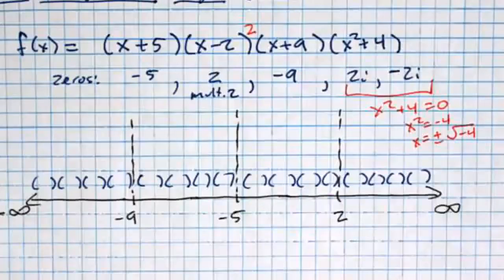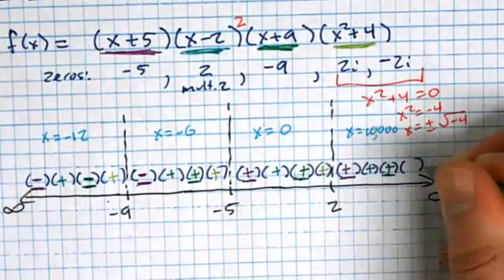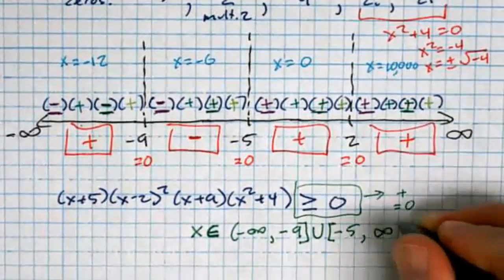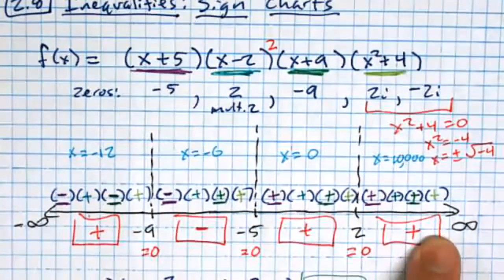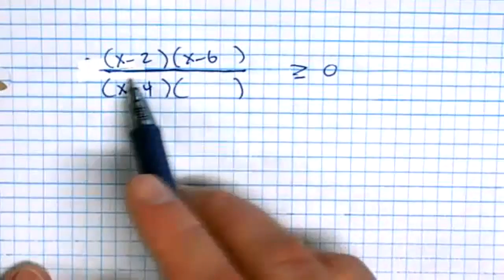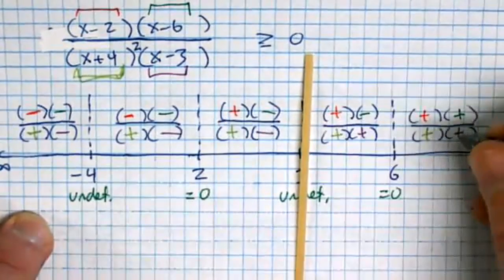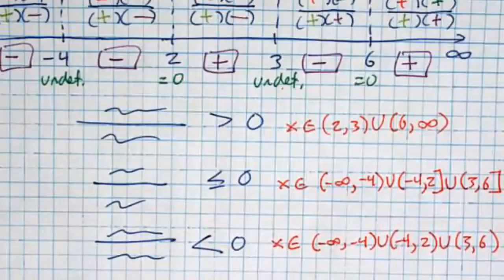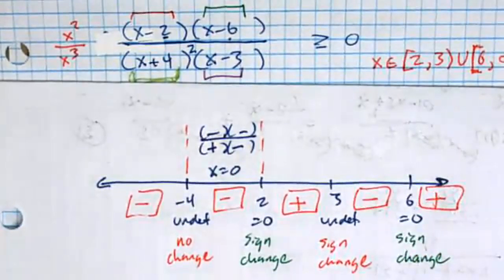Precalculus Section 2.8 Notes: Solving Inequalities (Alternate Examples)